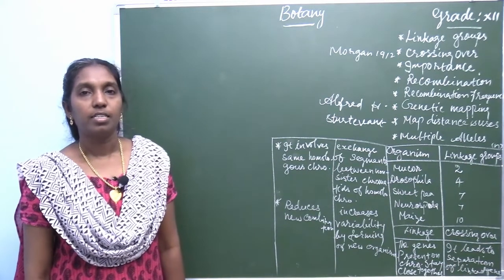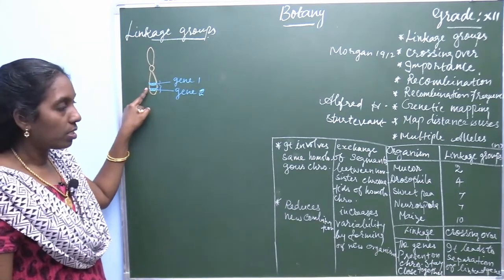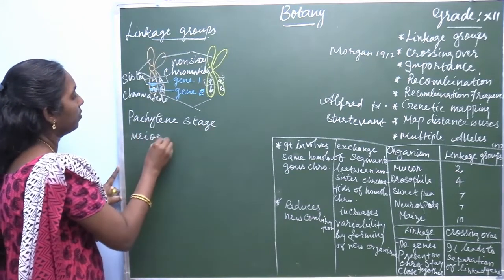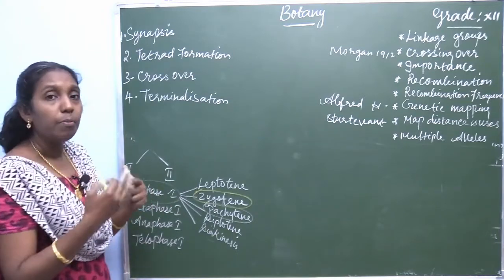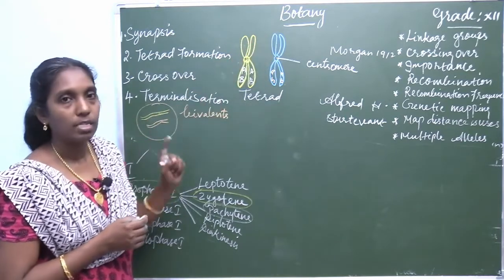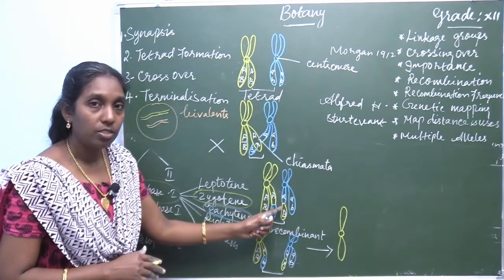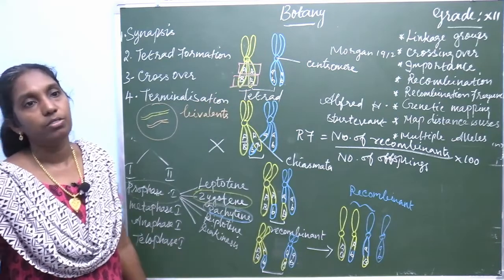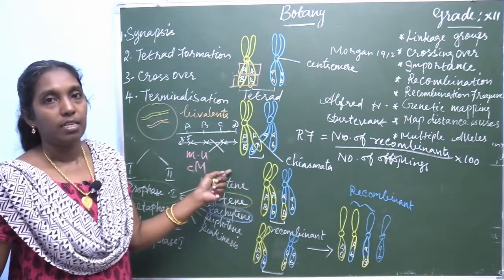Grade XII - Botany ||Crossing Over || Online Class, Bethlahem Matriculation School